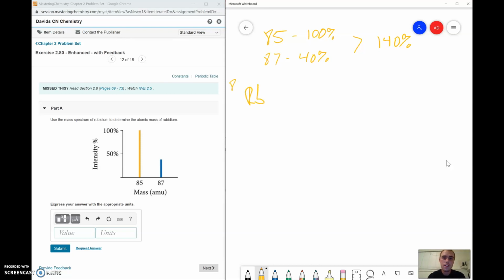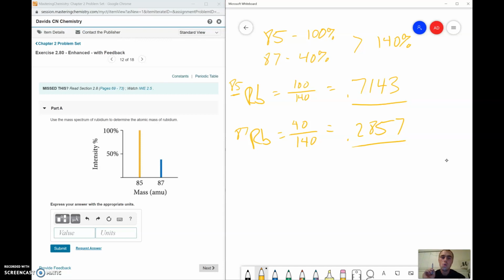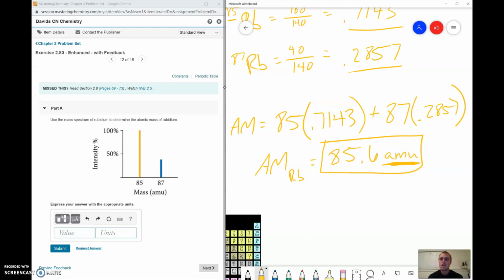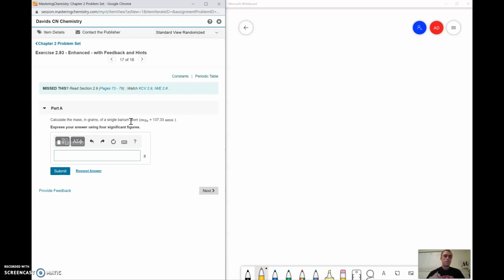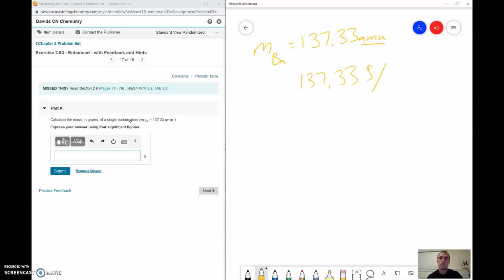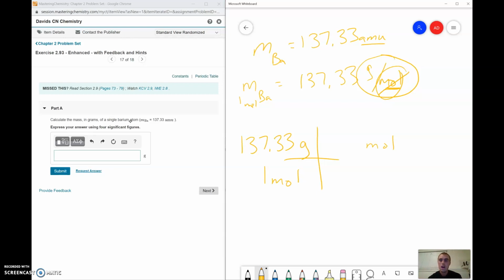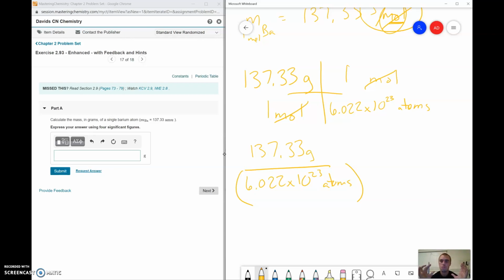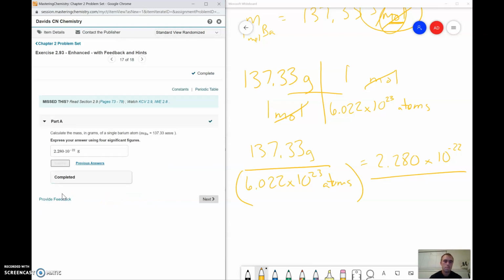CC 10.1.2 Mastering Chem Probs